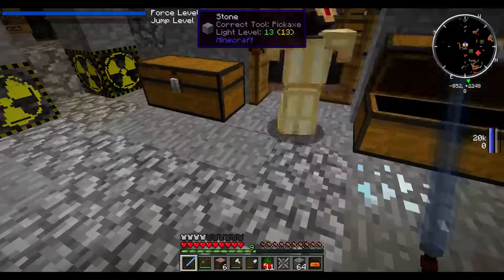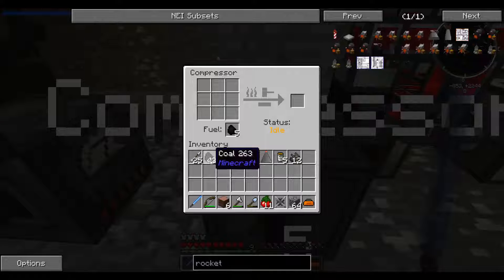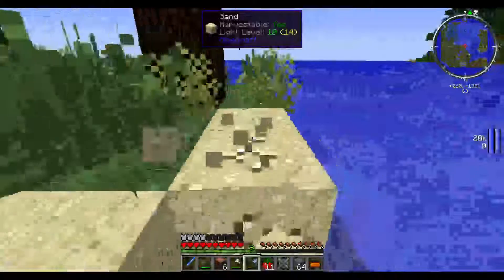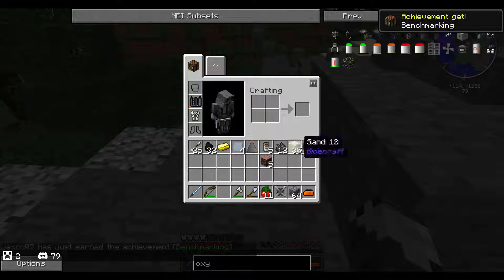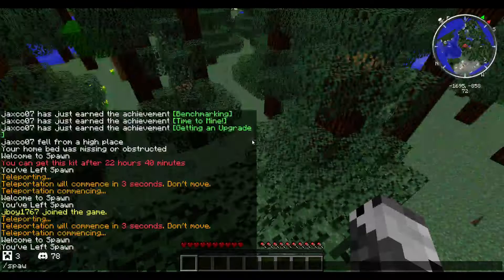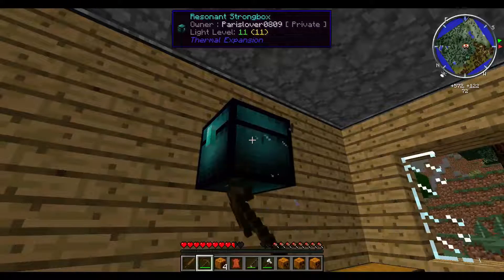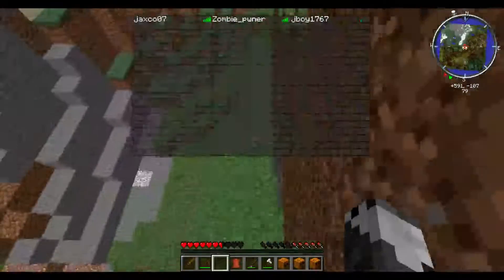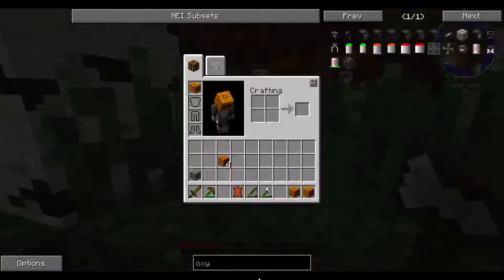Space Sauce Part 9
Their was a bug in my recording timer so yes this recording did happen